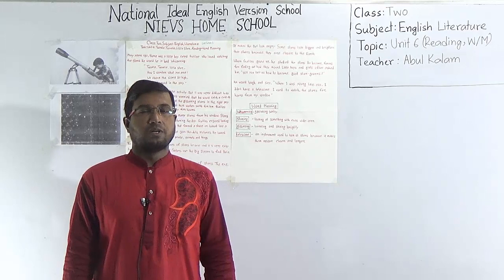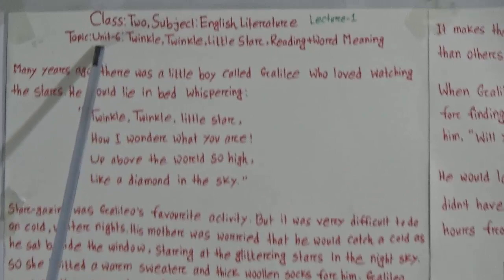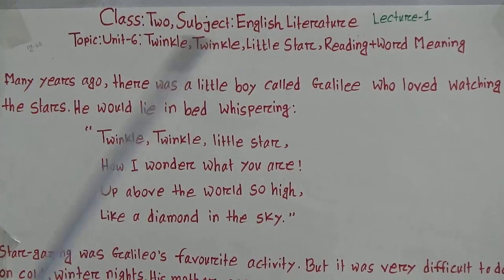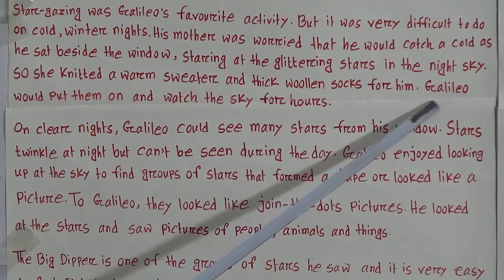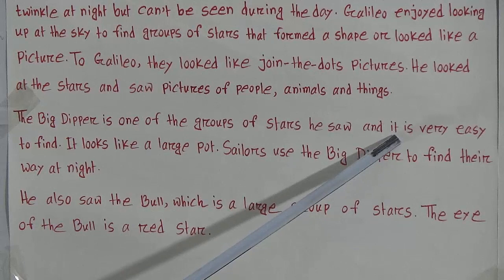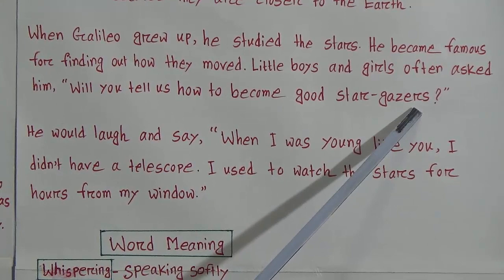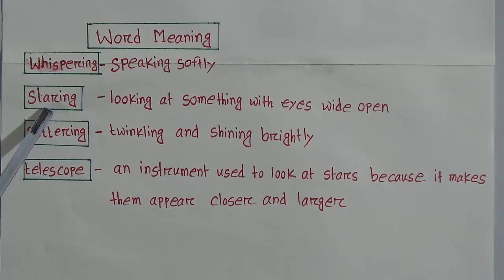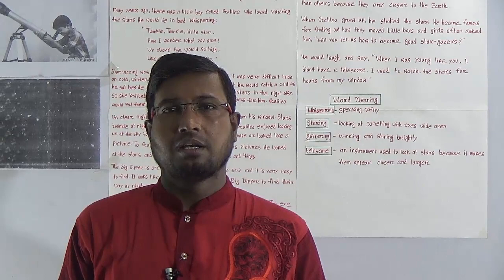Term: Annual, Class: Two, Subject: English Literature (Lecture-1), Topic: Unit-6 (Reading,W/M)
Term: Annual
Class: Two
Subject: English Literature (Lecture-1)
Topic: Unit-6 (Reading,W/M)
Teacher: Abul Kalam